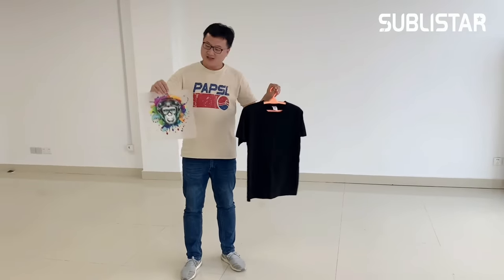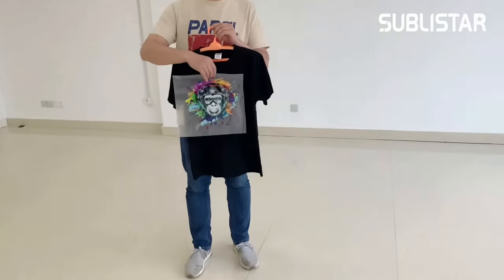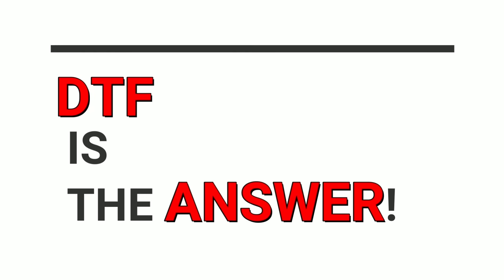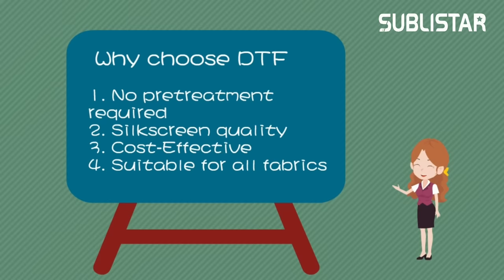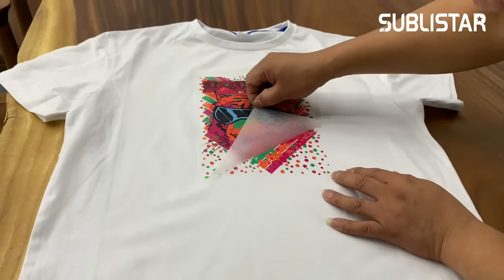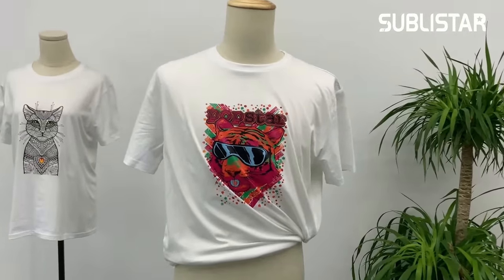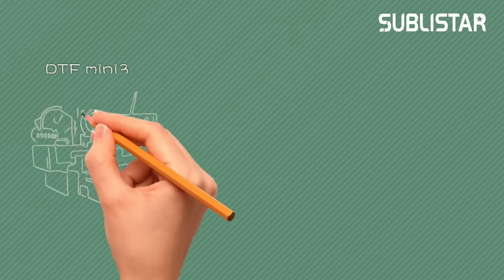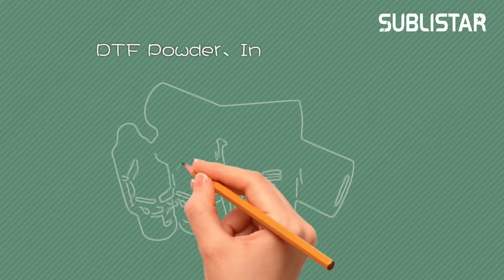Why DTF Printing Is So Popular? - SUBLISTAR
DTF technology, there is no denying that DTF printing is taking the textile industry by storm. Compared with traditional printing methods, it immediately became one of the most popular technologies for textile printing.
The working principle of the direct transfer film is to print out the transfer material that is heat pressed onto various garments.
It is different from DTG technology, which is only working on cotton fabrics. The DTF printer is suitable for wider substrates, and it is suitable for white and dark clothing.
Compared with DTG technology, DTF printers are the first choice because they are affordable and do not require pretreatment.

SUBLISTAR which is subordinate to FeiYue Digital Inc. is a privately-held manufacturer and distributor of sublimation paper, inkjet printer, digital printing inks, calendering machines and accessories.

**SOCIAL MEDIA